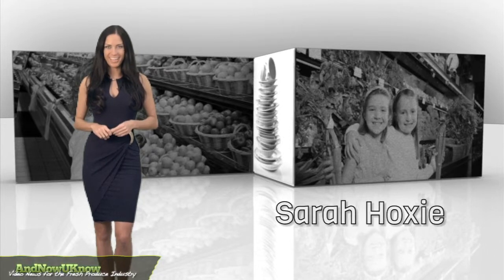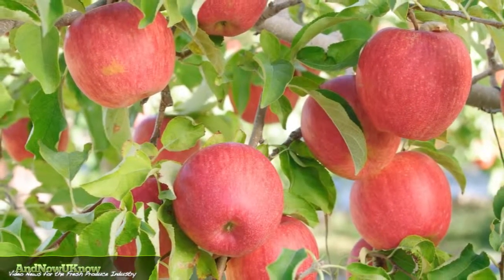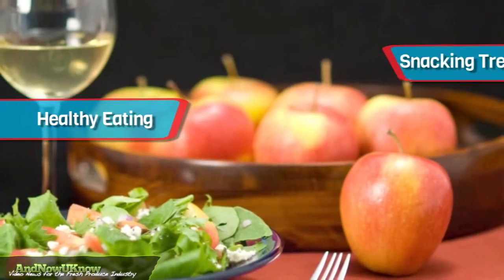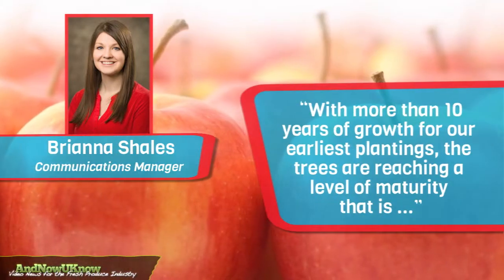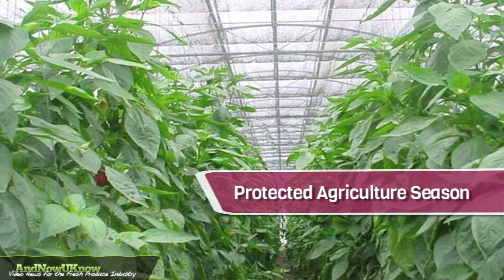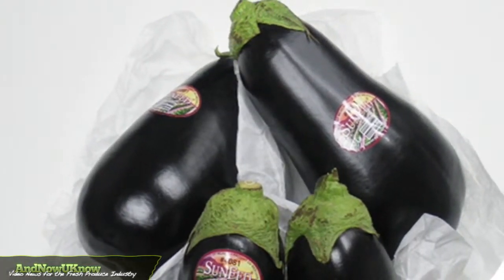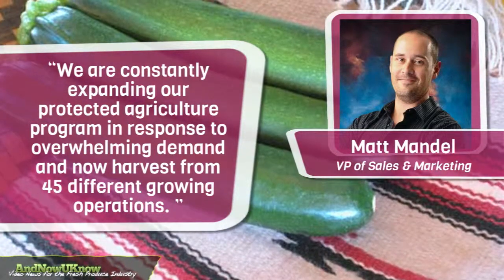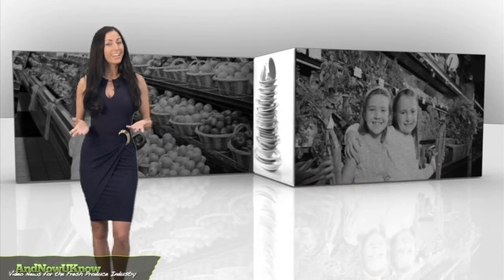AndNowUKnow - Stemilt, SunFed - Quick Dish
Stemilt is diversifying produce departments with its signature apple variety, PINATA! The quality of this year’s crop is second to none, thanks to ideal weather conditions in the eastern Washington growing region. Stemilt expects to have supply through April. Volume is aligning perfectly with demand, offering retailers a great program to promote in January. Now is a great time to push the apple as an item that falls in line with healthy eating, snacking trends, and New year’s resolutions. Pinata’s tropical theme is present across all merchandising and POS support, helping Stemilt’s customers warm-up produce departments during the cooler months. Communications Manager, Brianna Shales, tells AndNowUKnow, “With more than 10 years of growth for our earliest plantings, the trees are reaching a level of maturity that is ideal for producing a high sugar and acid balance, as well as a crisp and delicious apple.”

SunFed’s protected agriculture season is here. The company recently expanded its portfolio with the addition of high tech greenhouses in Guatemala, growing TOVs and beefsteak tomatoes. Also new this year are hothouse eggplants from Mexico. Volume and quality are excellent on SunFed’s year-round line of colored bells and cucumbers, all from protected environments. Matt Mandel, VP of Sales & Marketing, tells AndNowUKnow, “We are constantly expanding our protected agriculture program in response to overwhelming demand and now harvest from 45 different growing operations. In addition to our great partners we have worked with for years, Central Mexico continues to be an area of growth for SunFed in 2014.”